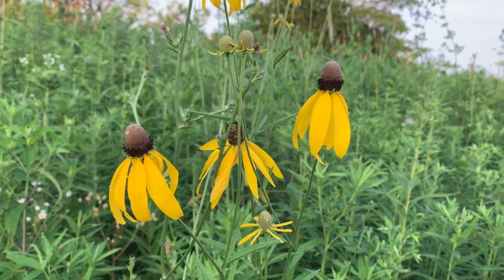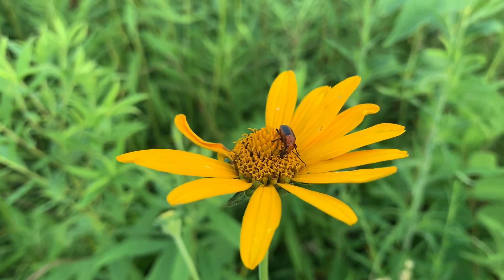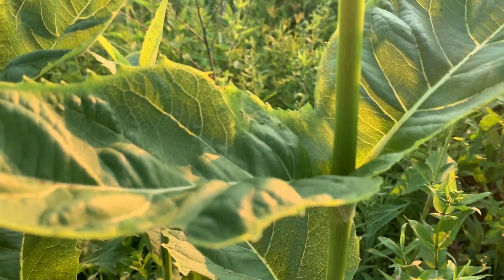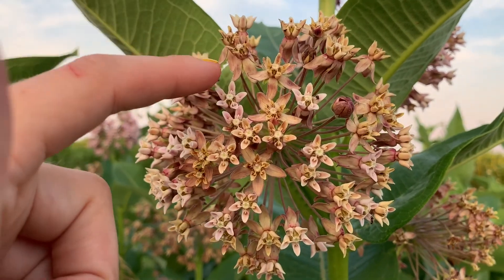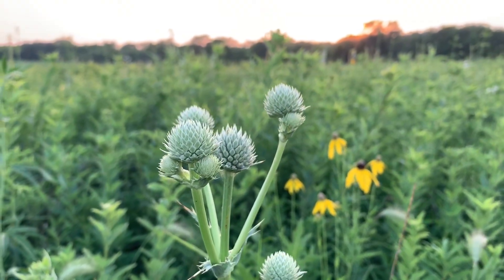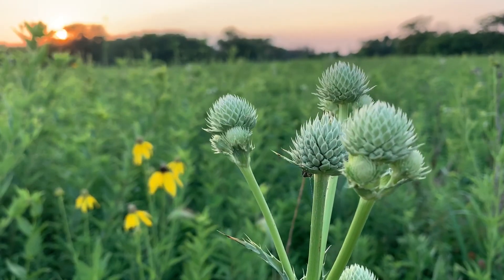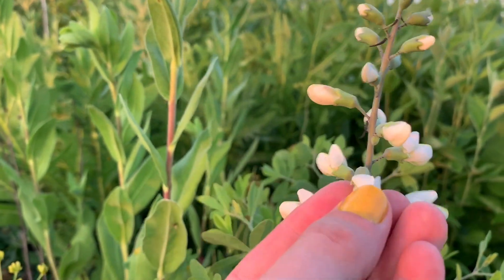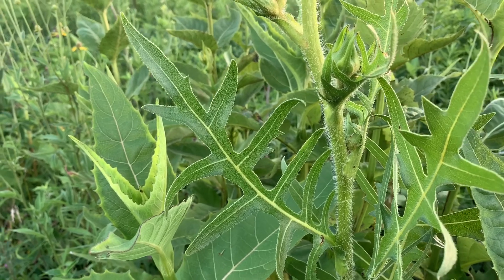The Tallgrass Prairie with Midwest Explorer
Summer is the season of the prairie in the Midwest. Learn about the intriguing relationships evolved in these ecosystems and take a tour around a local prairie to see what kinds of birds to look for and what unique plants are out this time of year. This week, we focus on Asters and their incredible diversity.

@midwestexplorer on twitter and @sjohnson4888 on instagram

All videos taken by Sara Johnson